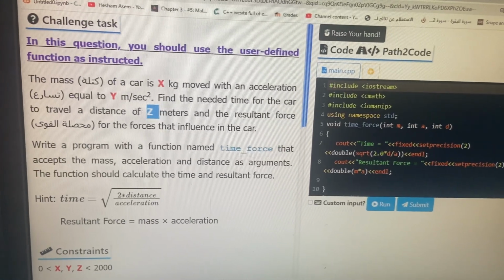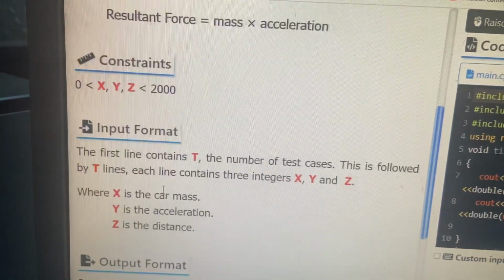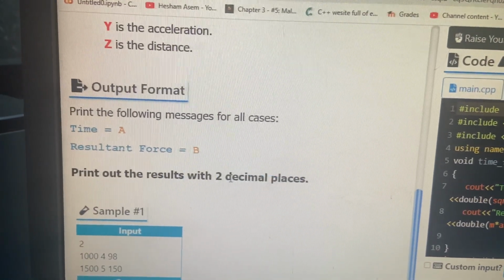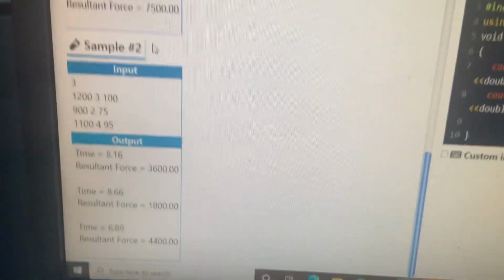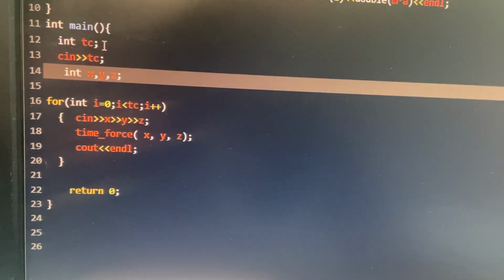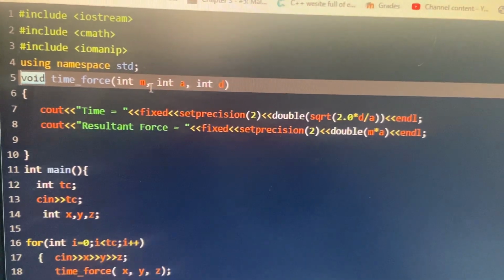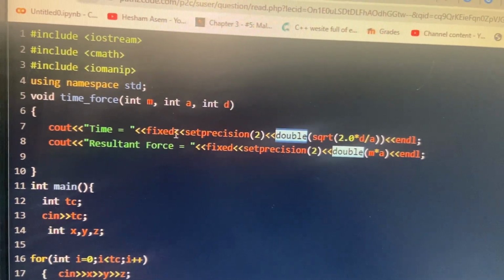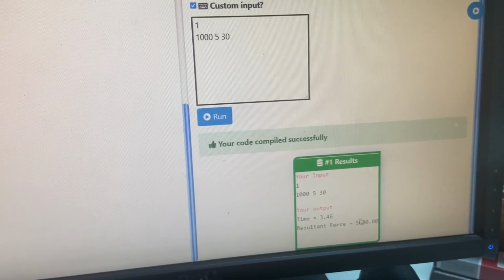Example of user-defined functions in C++ The car problem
The car problem is an example of User defined functions in C++ using path2code compiler with  Ms Bayan from JUST university